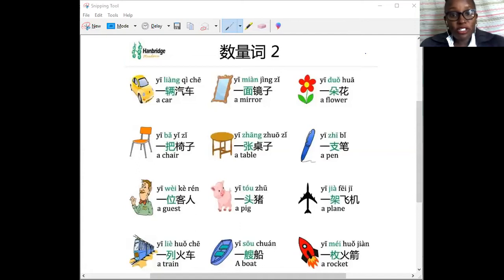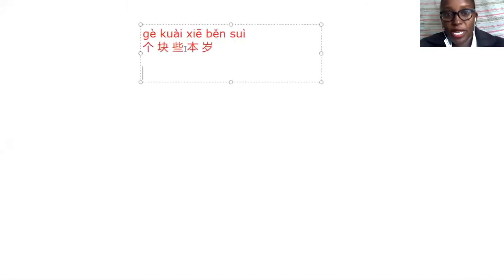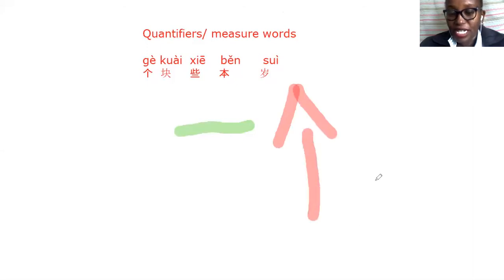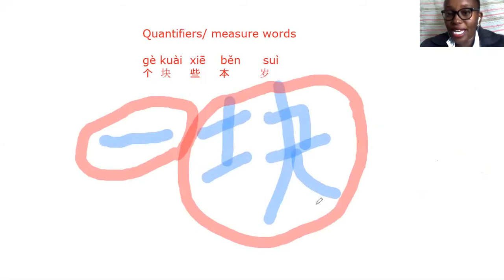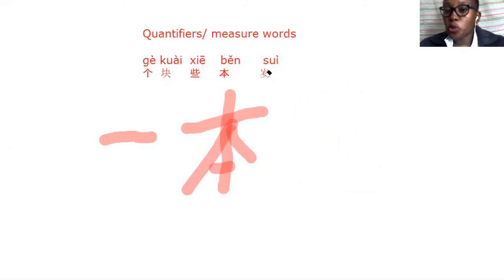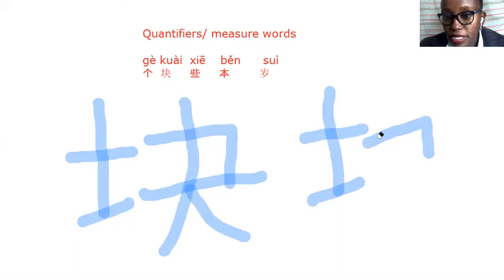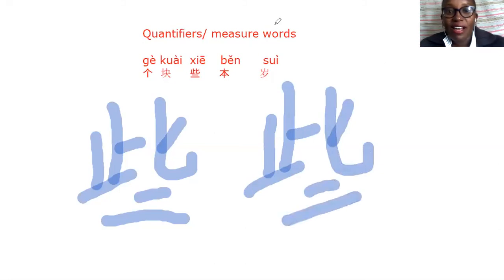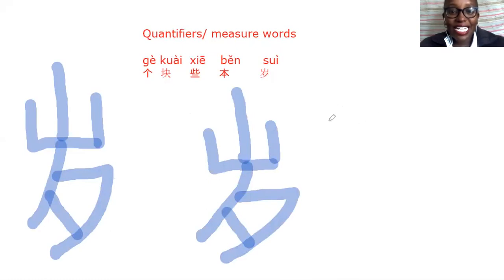Learn 30 Chinese characters in just 6 days! Write Chinese characters as beginner!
Imagine with only 6 days you wrote 30 characters, how about if you had 6 more days, or another 6 more days, gradually the first 150 characters would be sooooo easy you would be amazed! Just alittle more patience! Alittle more resilience! A little more hardwork!